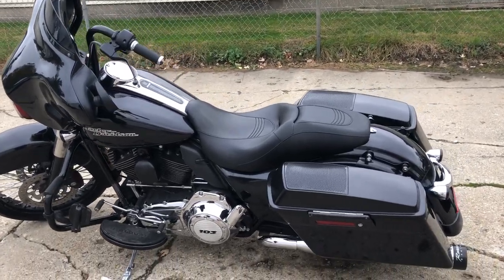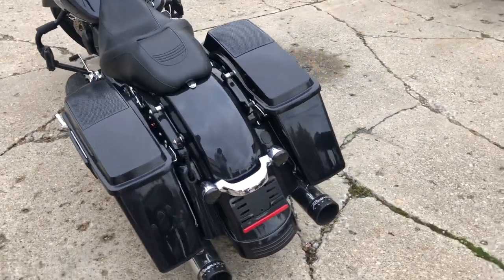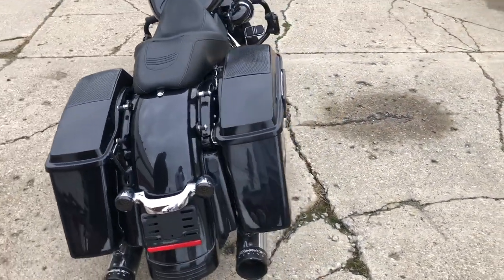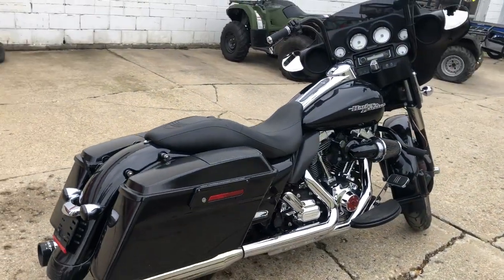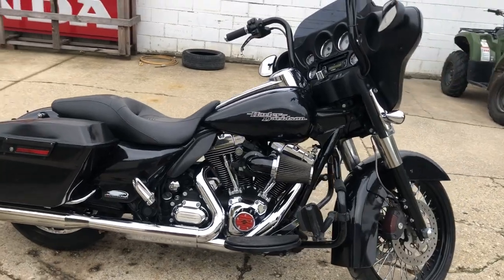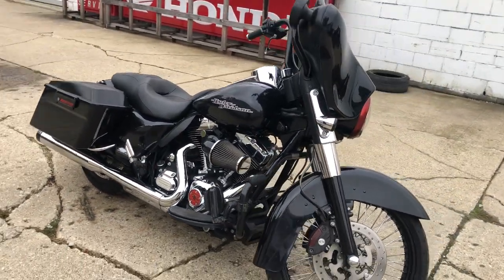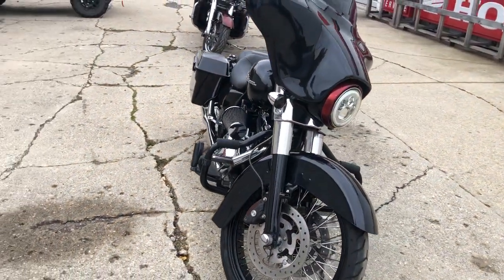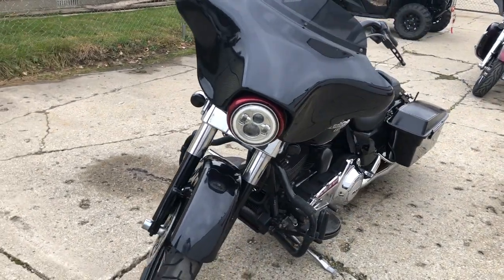TAKE A CLOSE LOOK AT THIS 2013 HARLEY STREET GLIDE FOR SALE IN MI WITH OVER $3,000 IN EXTRAS!